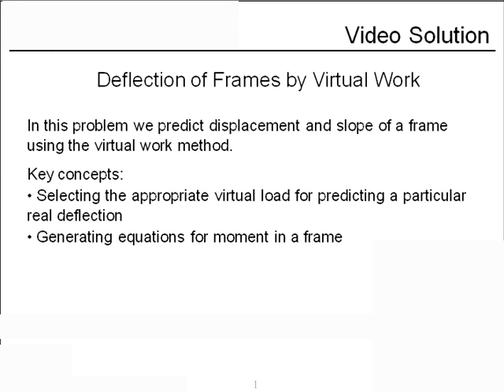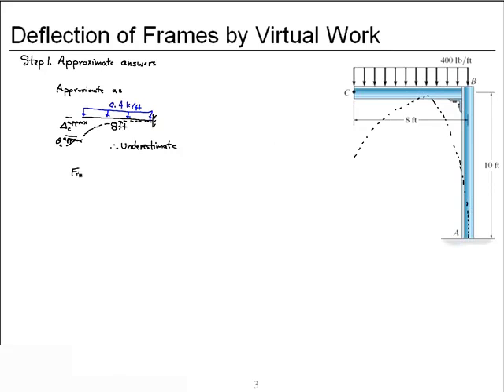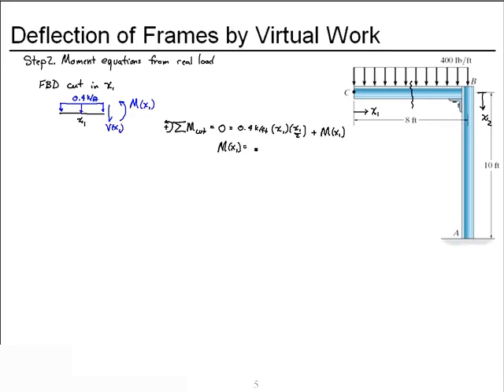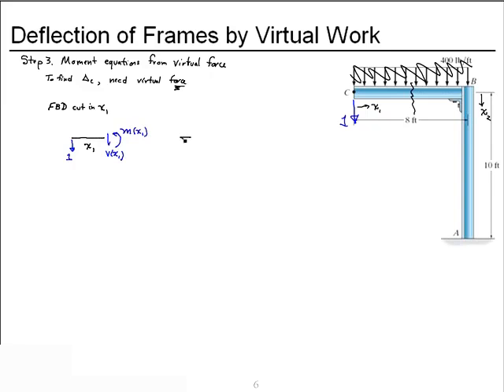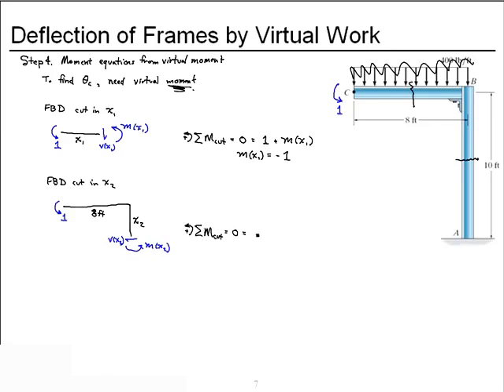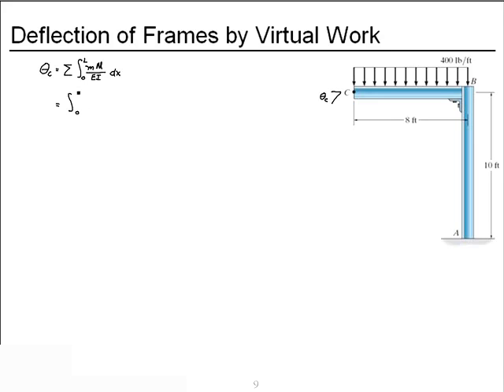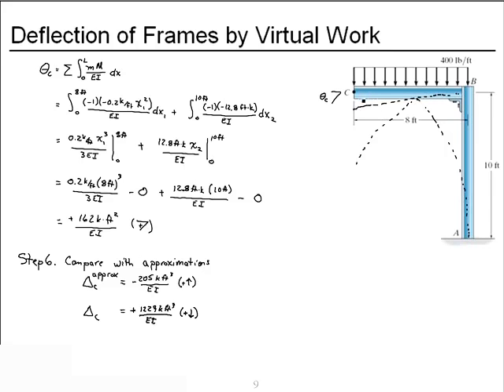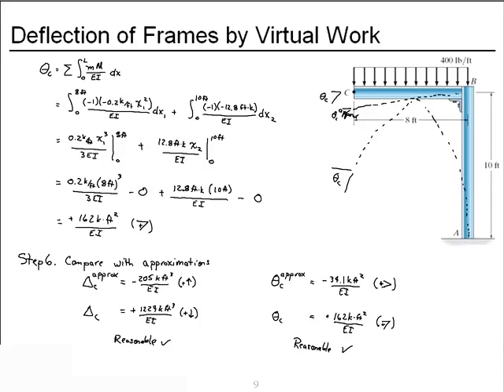Chapter 9-Deflection of Frames by Virtual Work